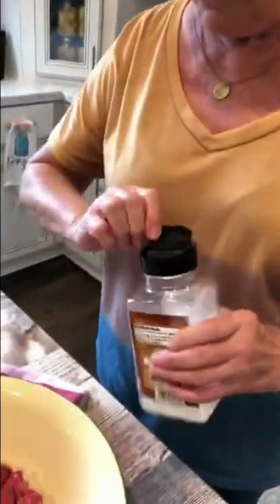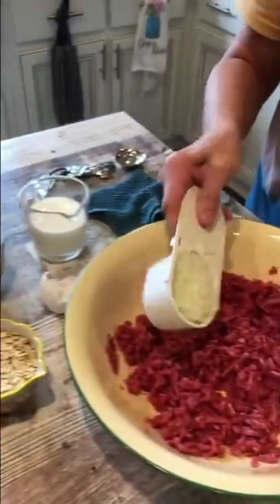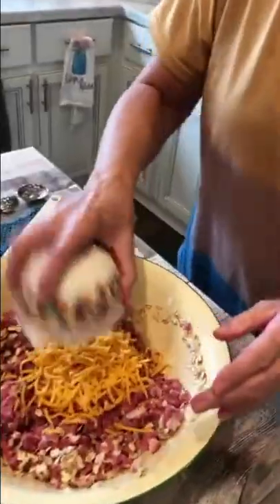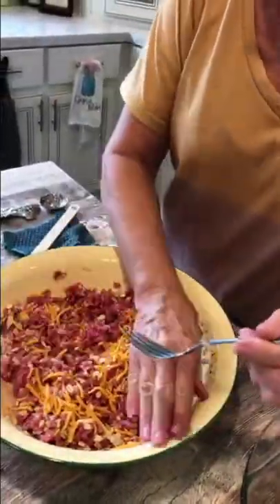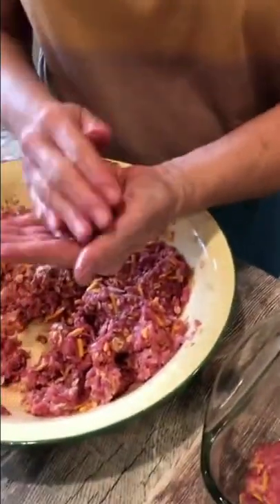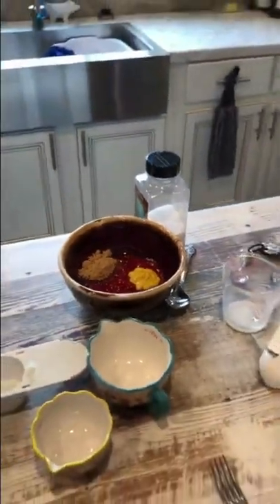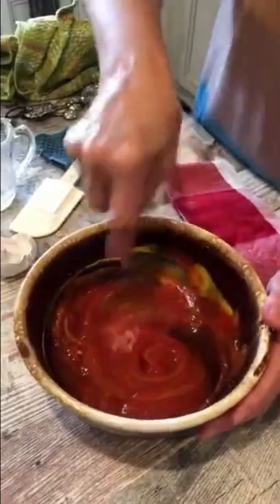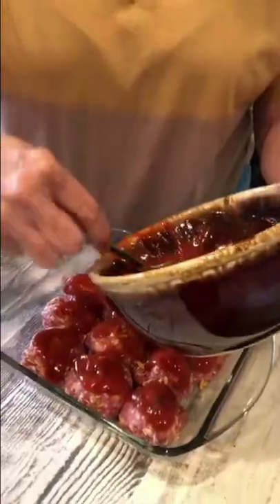Mama Sue makes MEATLOAF BALLS | YouTube Shorts | The best meatloaf in the South